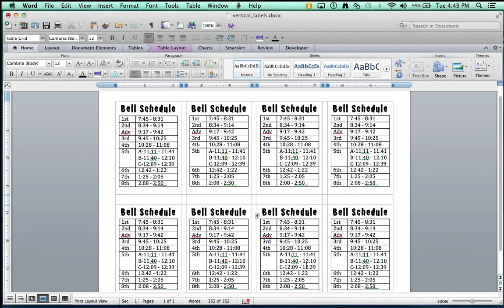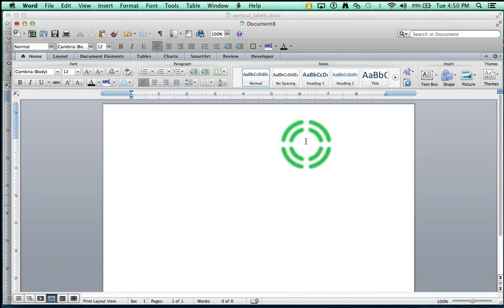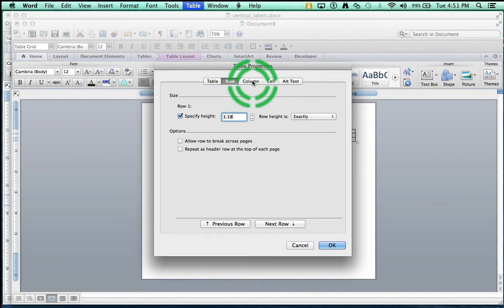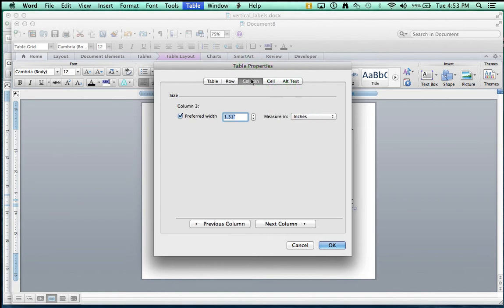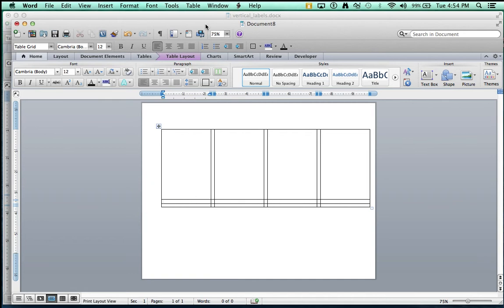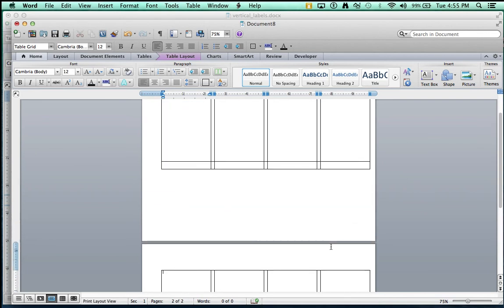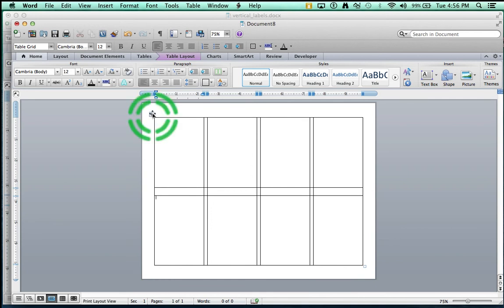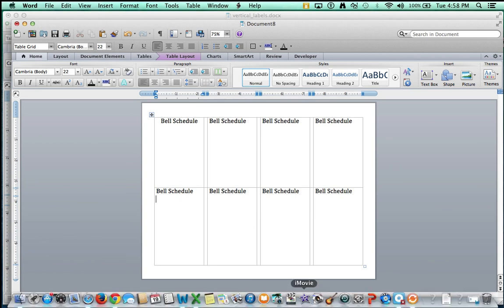How to print adhesive nametags vertically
This screencast walks you through how to print Avery 5395 nametags vertically.